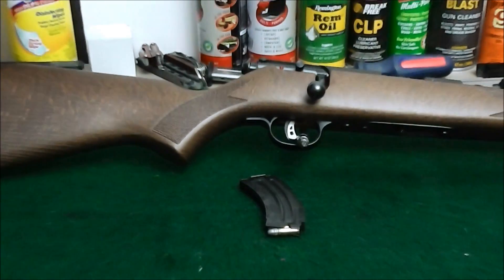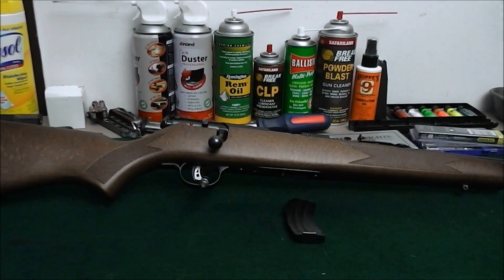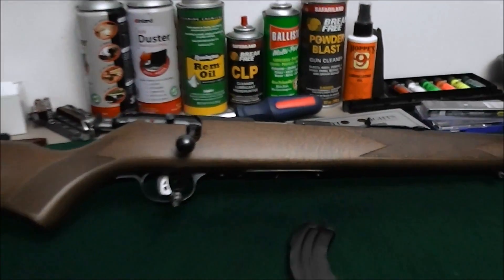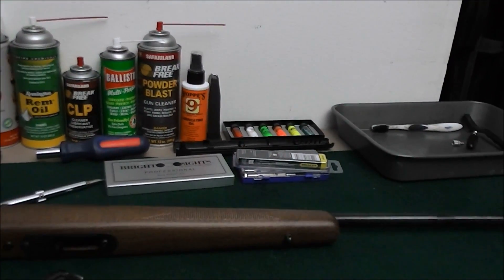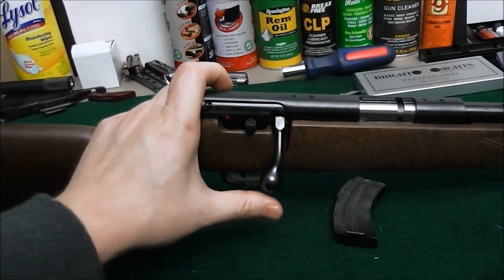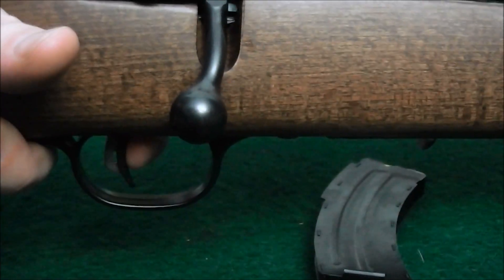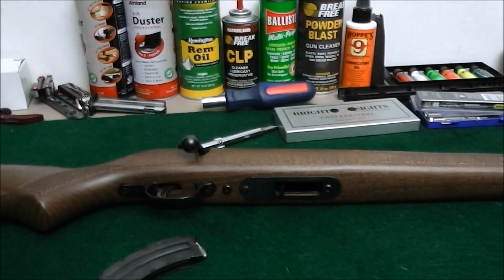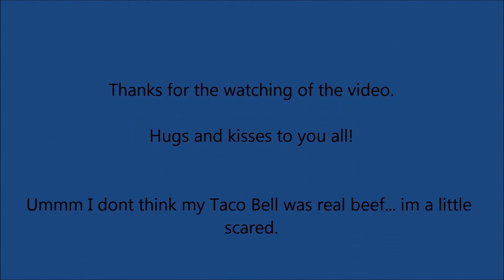Christmas gift for my Daughter! (Shhh it's a .22!)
This will be the gun my daughter gets to shoot from now on, for a while at least. It has decent iron sights, a 10 round mag that fits 11, a very nice trigger, and a smooth bolt action.